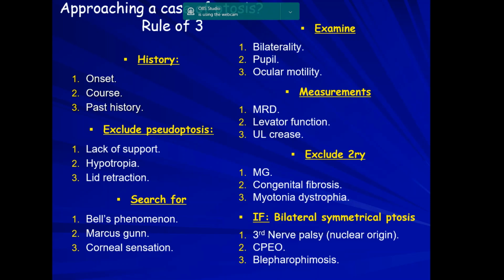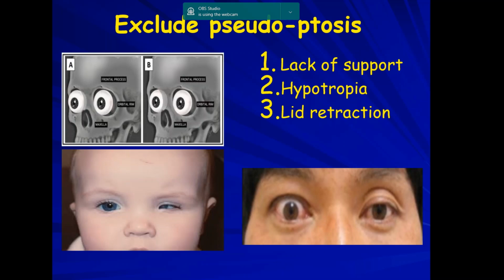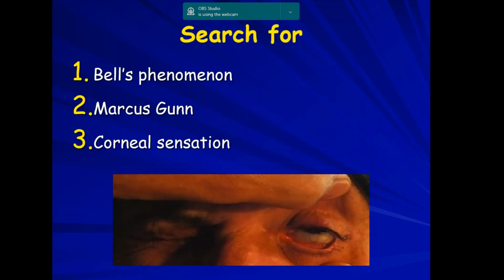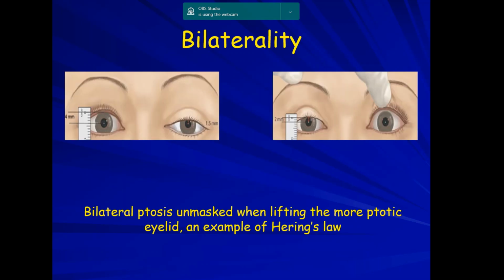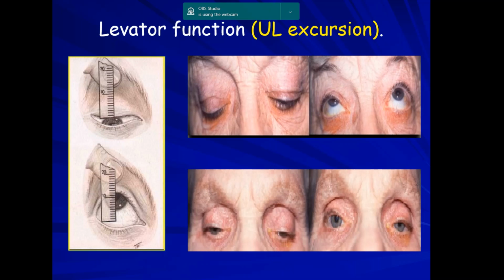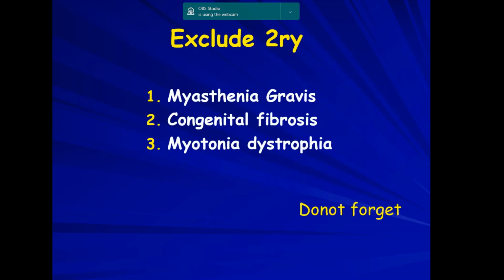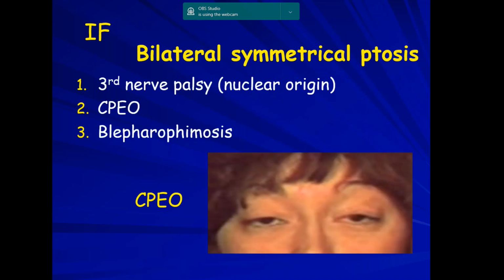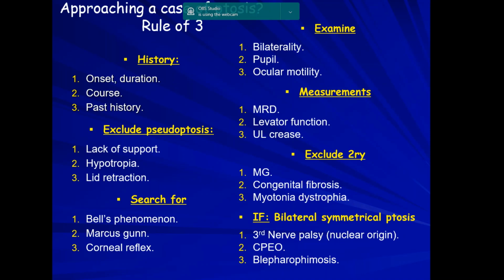How to approach a case of ptosis? Rule of 3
Zeinab Ahmed Saad. MD, pediatric ophthalmology and strabismus.